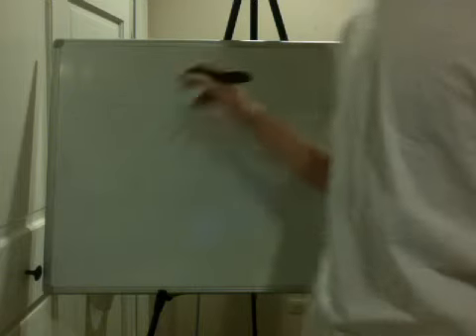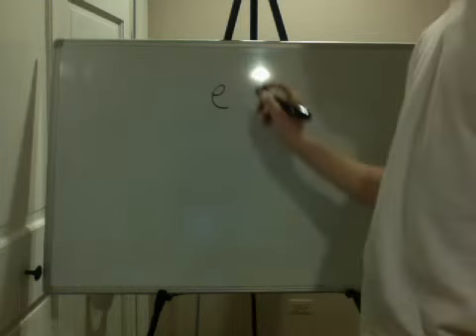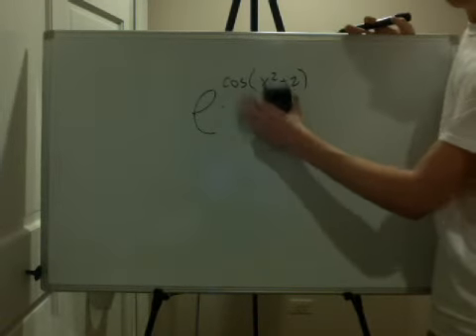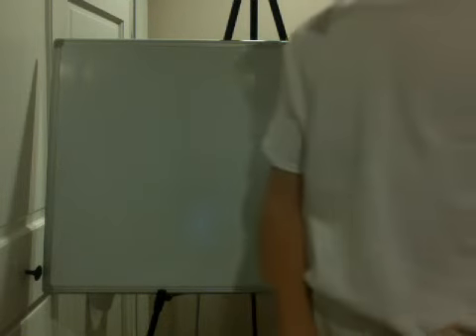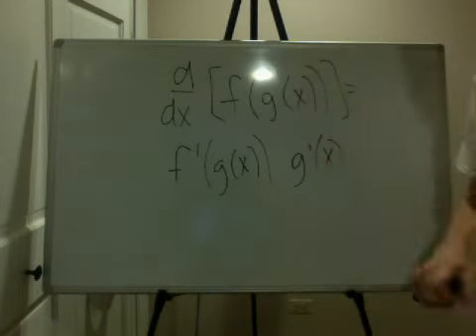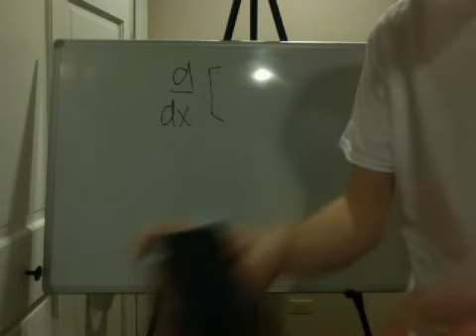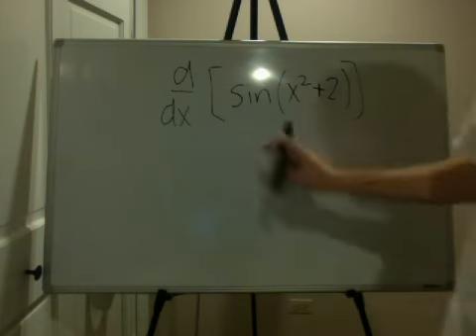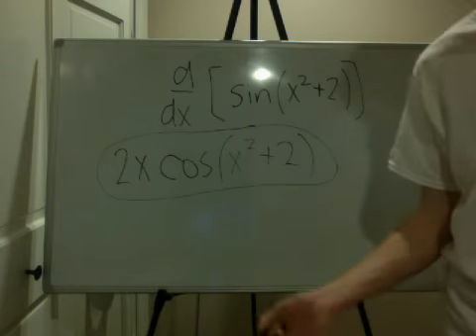Unit 2-6 Chain Rule